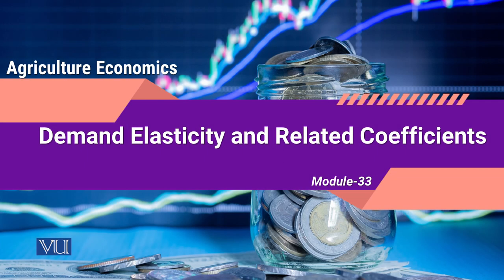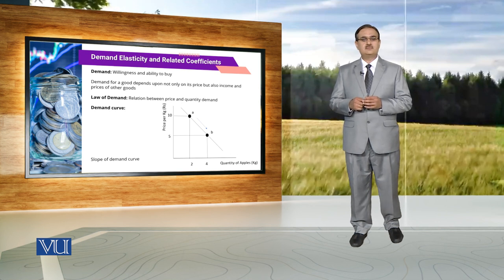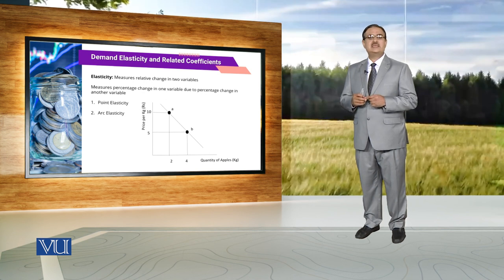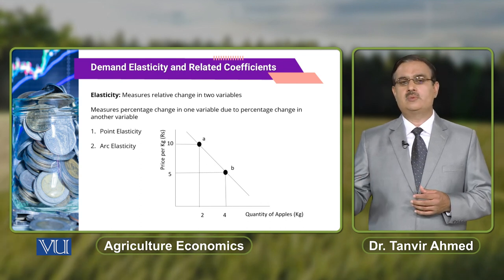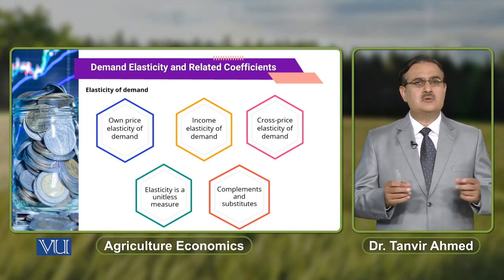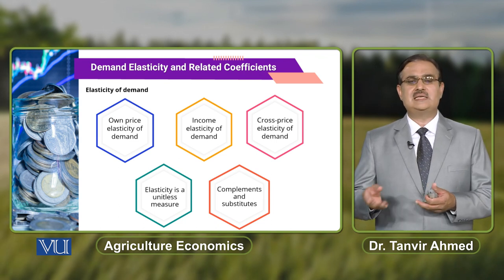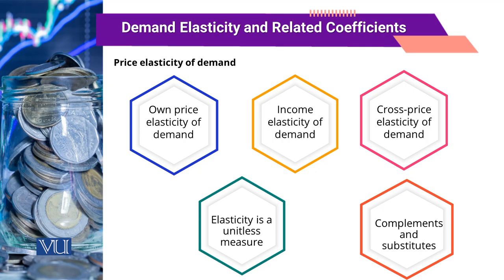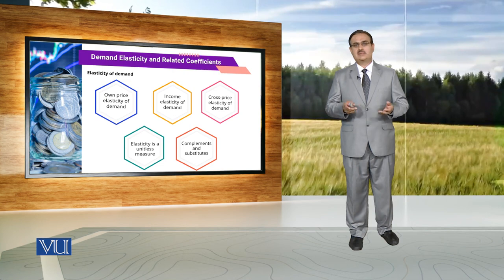Demand Elasticity and Related Coefficients | Agricultural Economics | ECO608_Topic033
Topic033: Demand Elasticity and Related Coefficients,
By Dr. Tanvir Ahmed